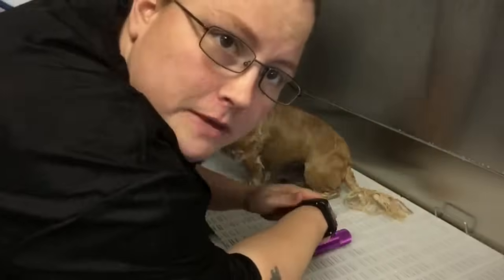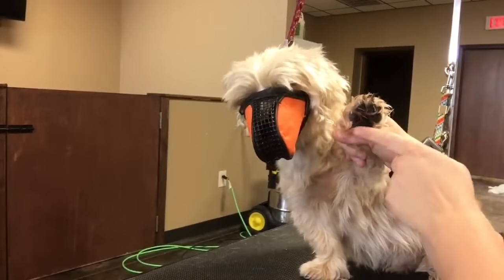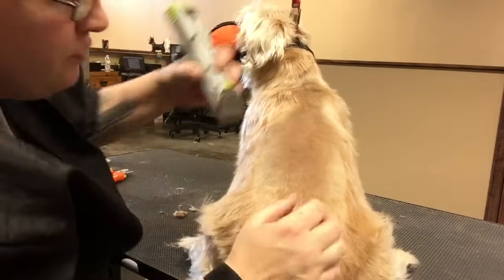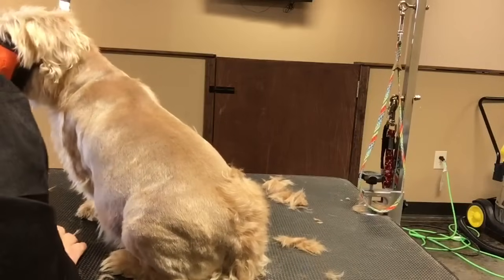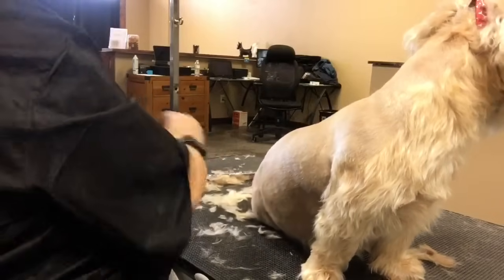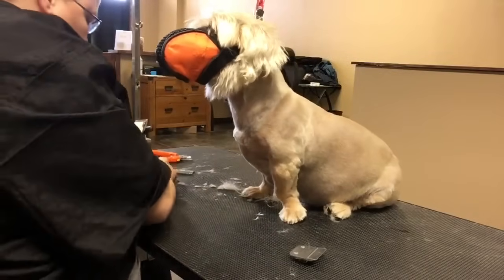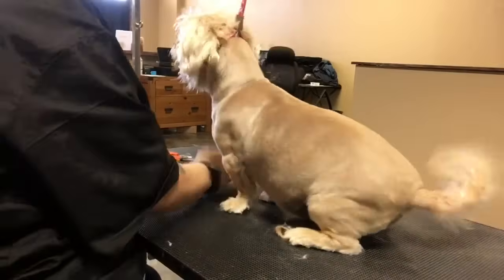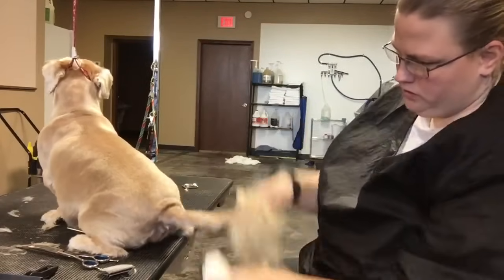MEAN Maltese Groom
Welcome! I'm Marybeth, I own Rover's Makeover Dog Grooming in Oklahoma. I am a dog groomer of 15 years providing free grooming services to those in need. I have a few regular paying clients but most of my grooms are done pro bono. Thanks to YouTube I am able to provide these free services.

 NAILS/EARS/EYES
NAIL CLIPPERS

dog grooming matted fleas infested corgi doodle goldendoodle labradoodle chihuahua basset hound cane corso poodle black red lab husky talkative shih tzu maltese yorkie german shepherd great pyrenees akita neglected animal welfare ears plucking cleaning thorns refused burrs aussie australian shepherd morkie cattle dog bernese mountain dog wheaten terrier sheepadoodle severe extremely extreme undercoat removal beagle worst ever miniature abused alone westie severely newfoundland full groom haircut most matted dog ever worst ears ive seen in 10 years worst matting ive seen in 10 years pomeranian worst condition ever 4 years puppy rovers makeover dog grooming smallest largest difficult free groom shave down cavapoo mobile chihuahua pitbull puppy